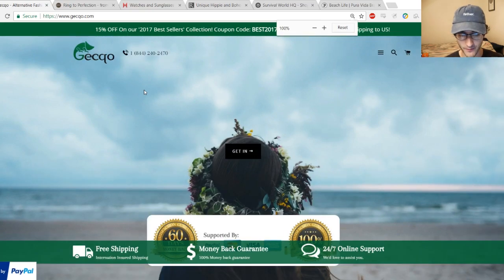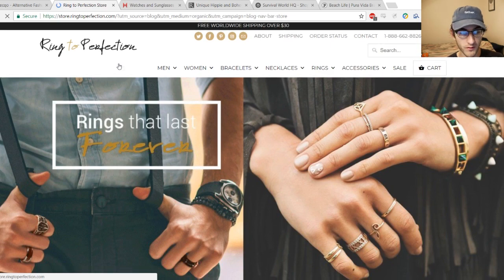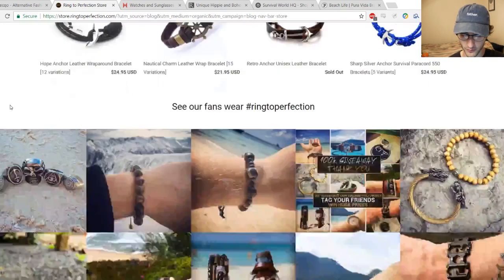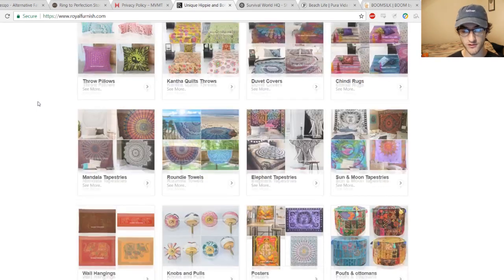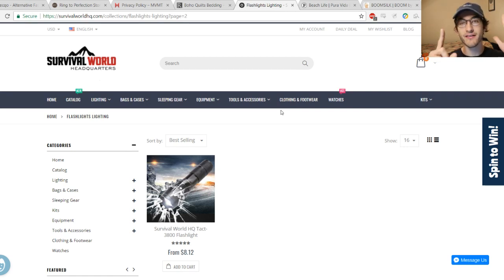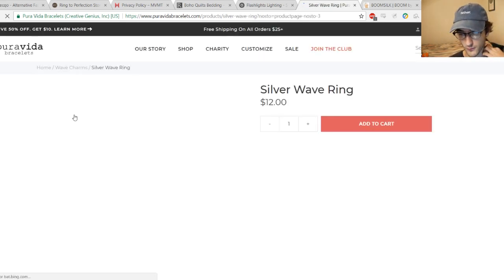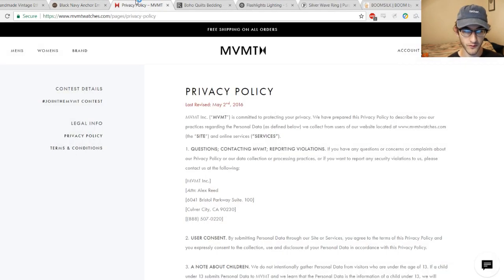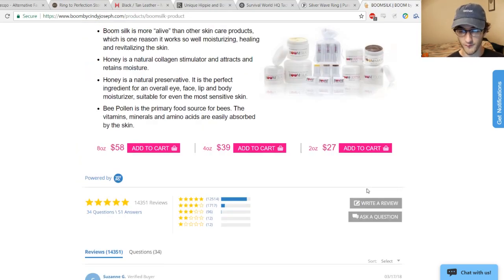**ULTIMATE Shopify Store Design Guide** (Is Your Store Any Good?)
This is an in-depth look at the 6 main areas of Shopify stores that you need to make sure that you have down and perfected. In this video, I go through live examples of stores that do everything right, and hopefully give you inspiration for your stores and an idea for how your store should look.